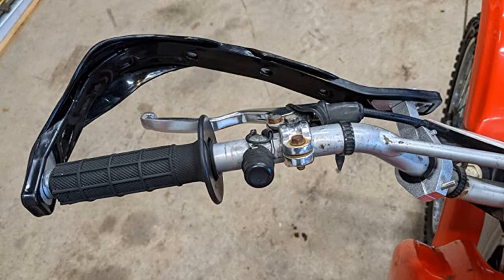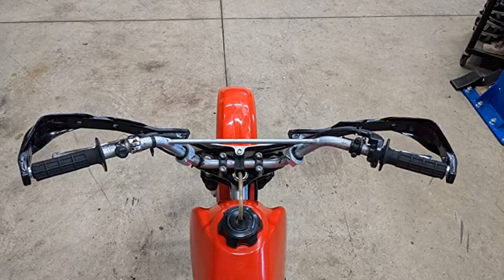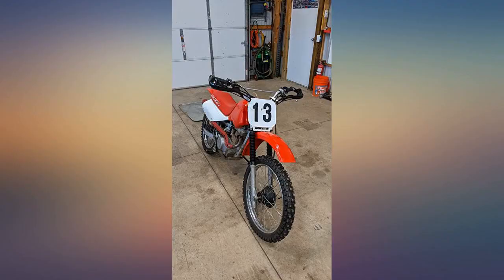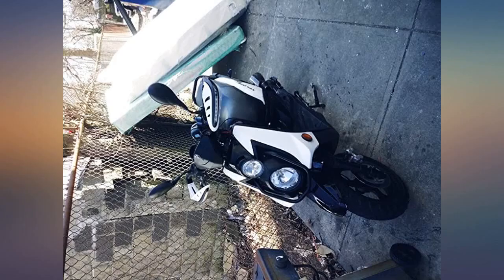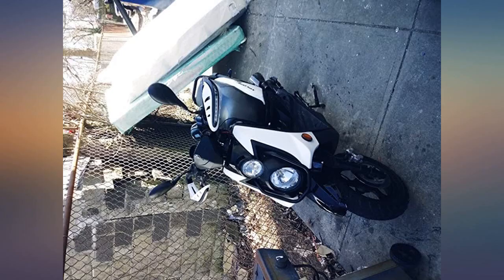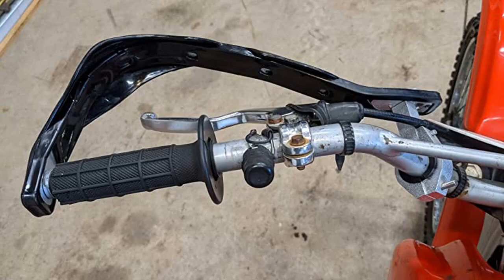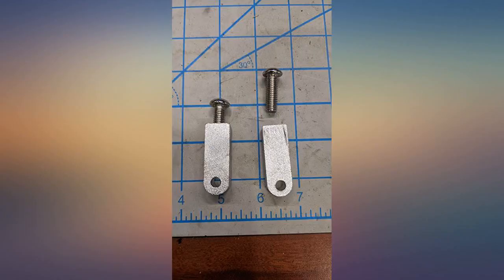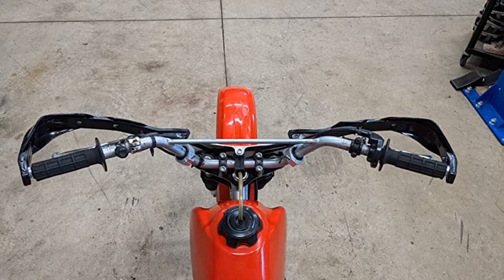BOMPA 2pcs Motorcycle Handguards Motocross Dirt Bike Hand Guards Universal for review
Main Features:
by entering your model number.. Safety: Protect your motorcycle under any circumstances.. Protection: Protect your hands from brush, rocks, mud as well as cold wind.. Material:PP Plastic and Aluminum Alloy. Quality: High quality and durable robust plastic.. Easy install: It only takes a few minutes to install.

amazon reviews, reviews, customer reviews, best handguards, cheapest handguards, cheap handguards, best handlebars & components, cheapest handlebars & components, cheap handlebars & components